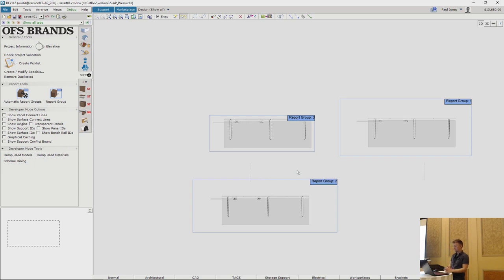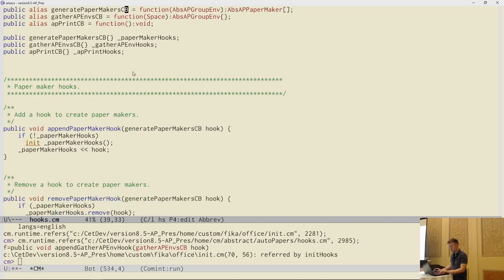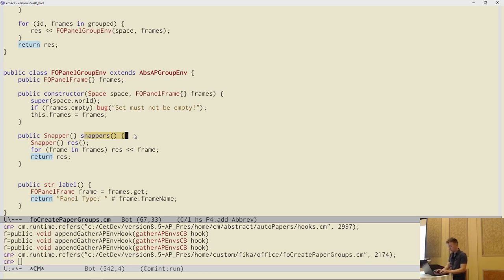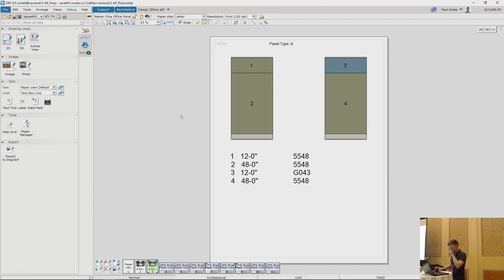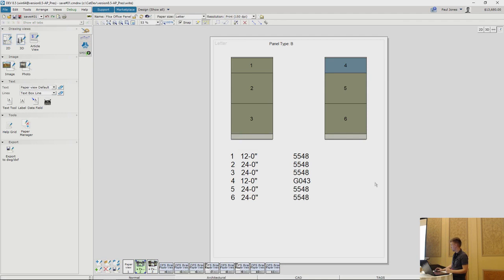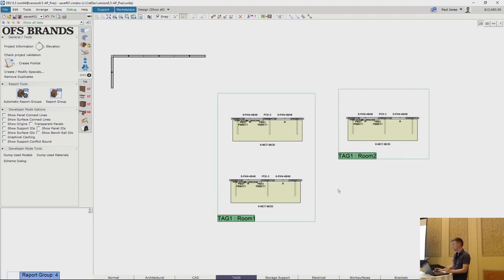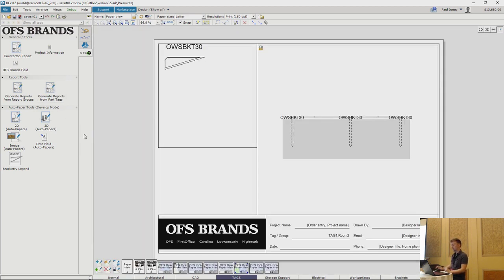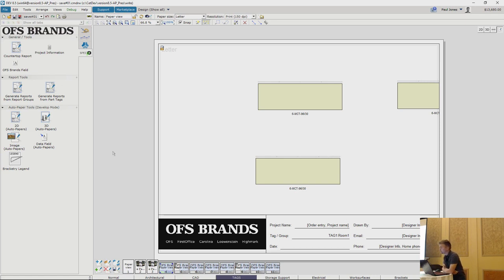Auto Papers w/ Paul Jones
Presented by Paul Jones